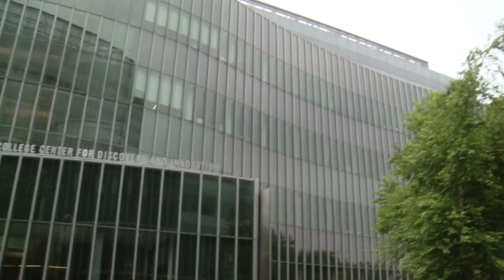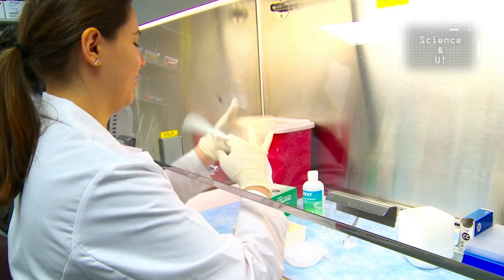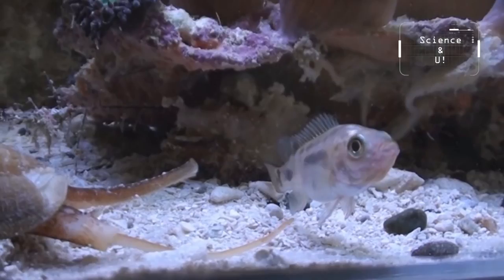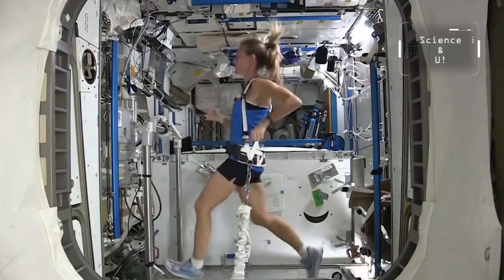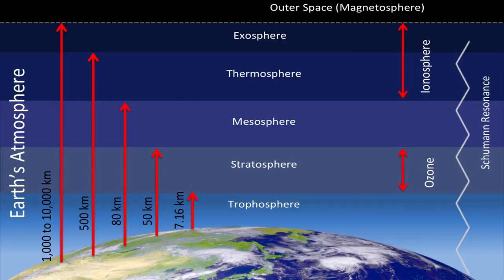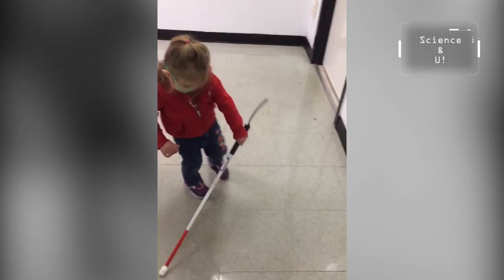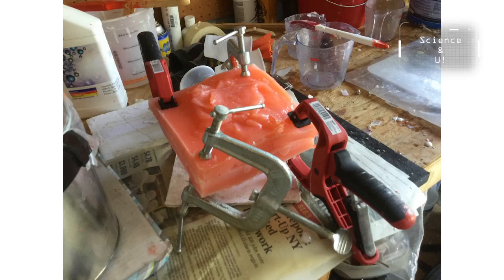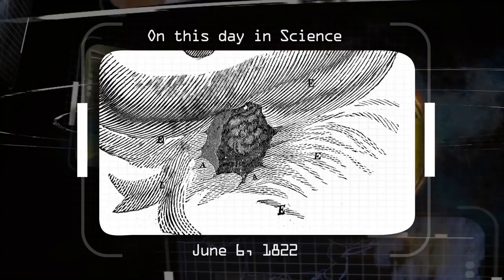June 2018 | Science & U!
This month on Science & U!:

Andrew Falzon goes behind the scenes at the American Museum of Natural History which has over 33-million items in its collection.  He visits the Big Bone room and encounters some of the largest fossils ever found and the cryogenics lab which holds DNA samples of all types of animals from blue whales to ants.

Tinabeth Piña meets a Hunter College professor who is finding new ways to treat chronic pain.  She learns that using venom from snails may help to ease our pain.

Magalie Laguerre-Wilkinson interviews a professor at City College of New York to talk about her experiment that sent fruit flies to space.  Dr. Shubha Govind says there’s a lot we can learn from these little critters.

Many plants attract bugs but it turns out that there are several plants that do the opposite.  Carol Anne Riddell heads to the New York Botanical Garden to find out which plants repel insects and how best to keep your outdoor space bug-free.

Every toddler is afraid of letting go when taking their first steps.  Now imagine a toddler who is visually impaired.  Grace Ambrose-Zaken is the inventor of a new device that is helping visually-impaired toddlers reach their milestones.

Snails for Pain (Tinabeth Piña)

Taped: 05-24-18

Science & U! explores the world of science, taking the headlines and information you need and showing its importance in our everyday life. From technology, research and health to kids, humor and the arts each program explores these topics in clear, concise and engaging presentations designed for audiences of all backgrounds and ages!

SCIU07010